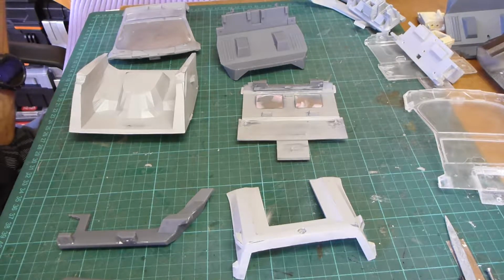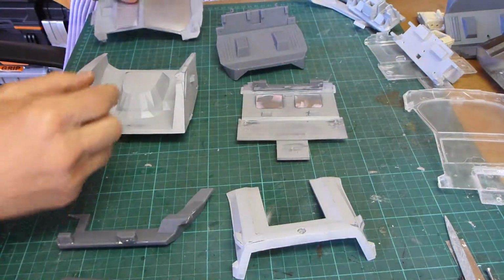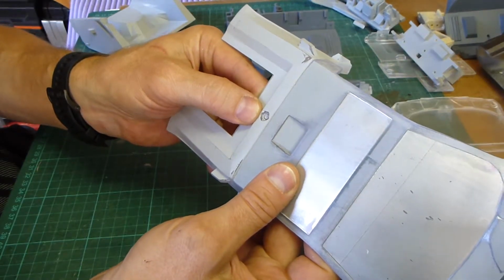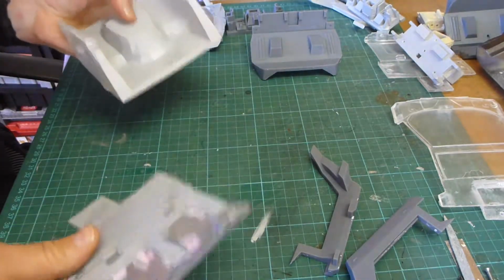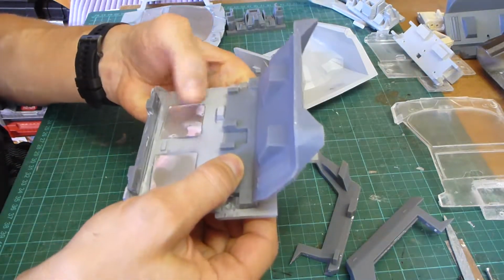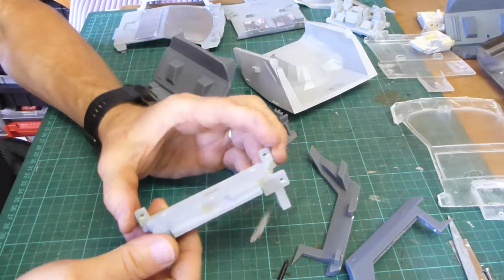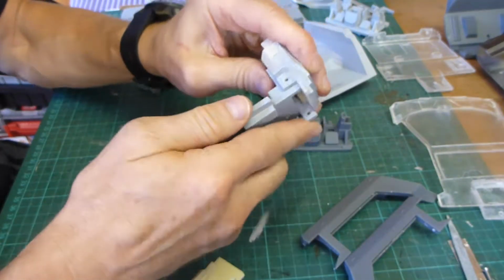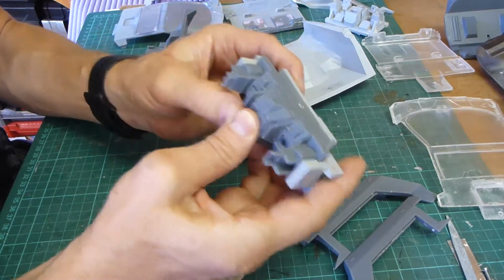Dynamic Digital Creations 3. of 22 Blade Runner 2049 Concept Spinner - Prep parts and drilling holes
Build log for the DDC 1/17 Scale Blade Runner 2049 Concept Spinner.